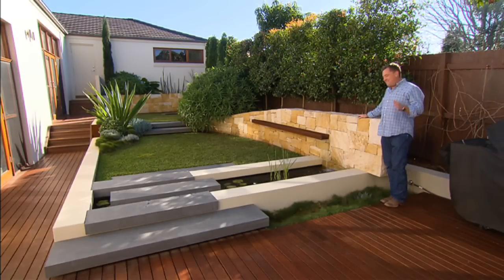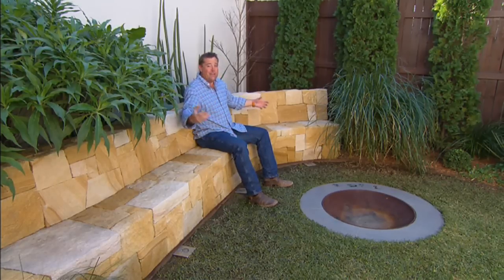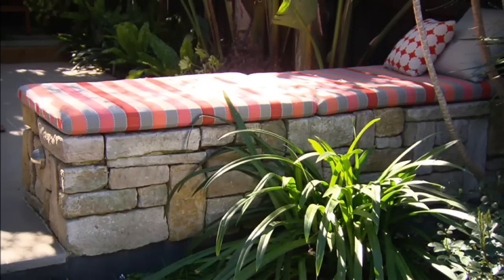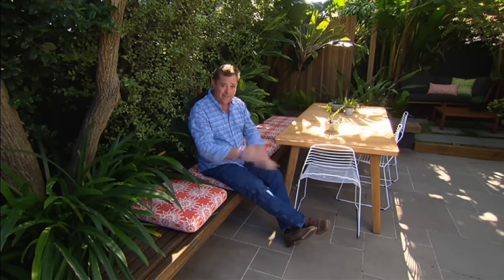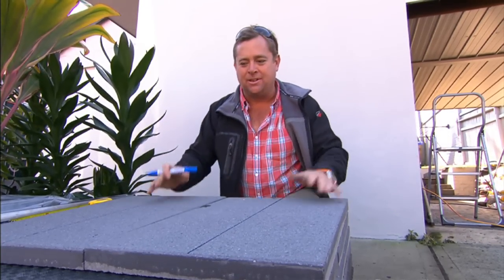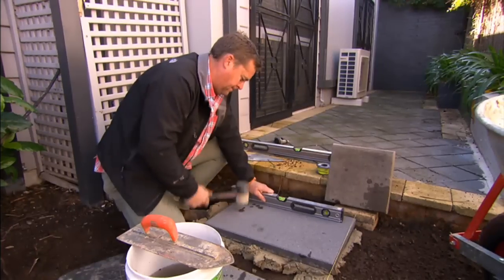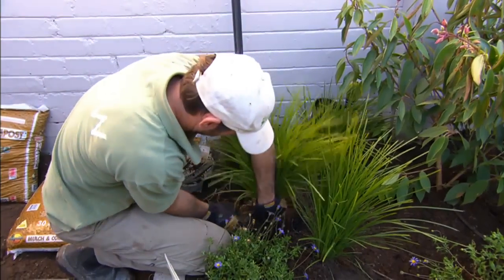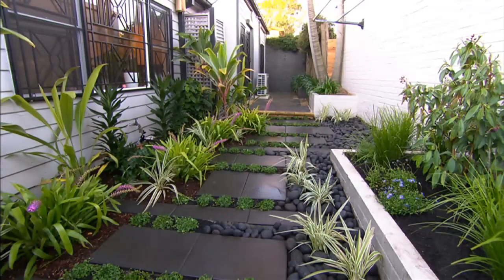Inspirational Small Space Gardens | Gardening | Great Home Ideas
Jason visits two clever gardens to inspire some big ideas, and to show you how you can adapt small spaces to suit your taste and lifestyle.